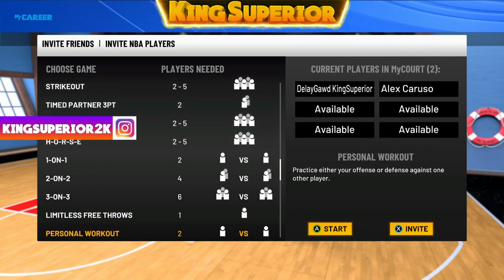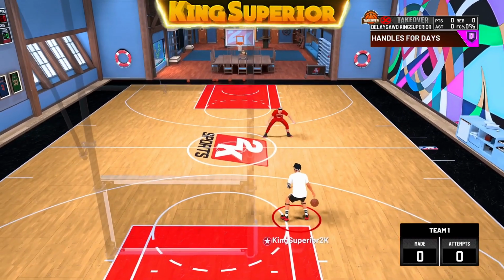NBA 2K22 HOW TO MOMENTUM CROSS FASTER & SPAM IT CONSISTENTLY 2 DIFFERENT WAYS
My Gamertag/PSN: KingSuperior2K